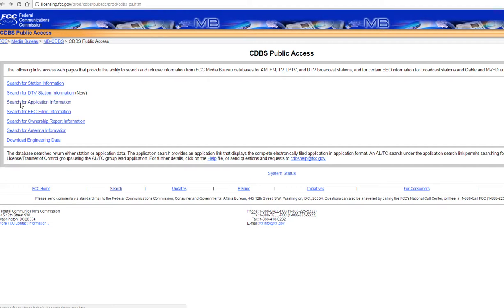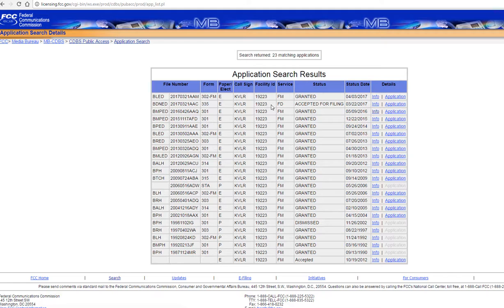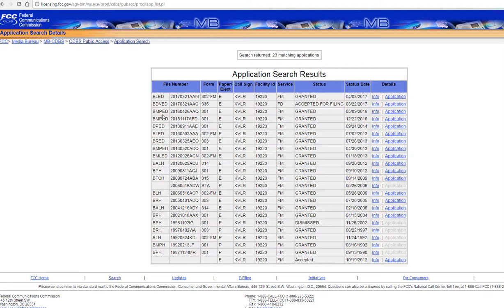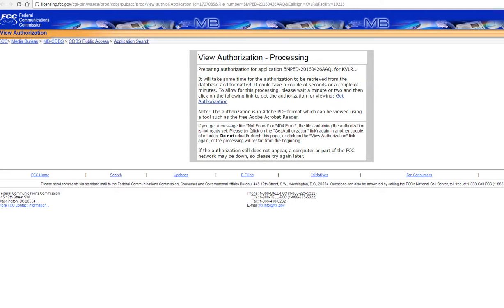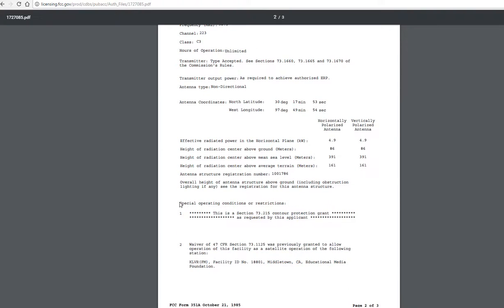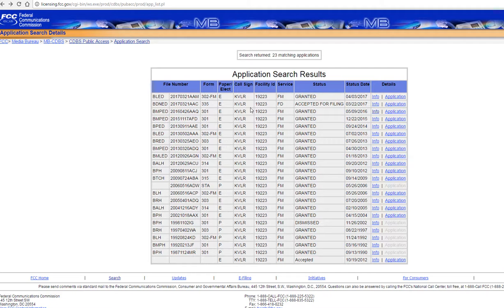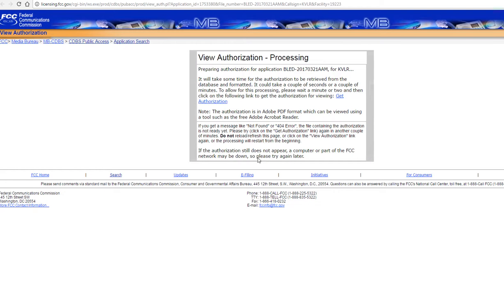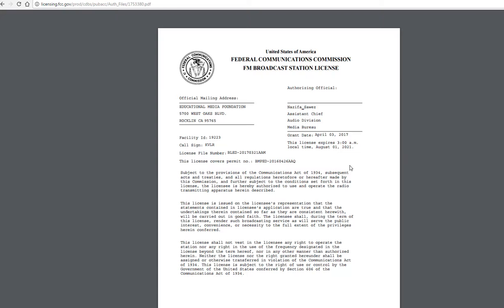Finding CPs and Licenses in CDBS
A quick overview of searching the FCC CDBS website for a construction permit and station license.

Helpful hints:
Form 301 - Full power CP
Form 302 - Full power license
Form 349 - Translator CP
Form 350 - Translator license